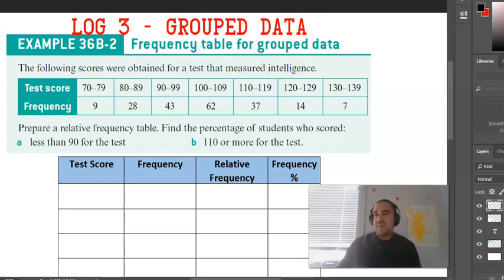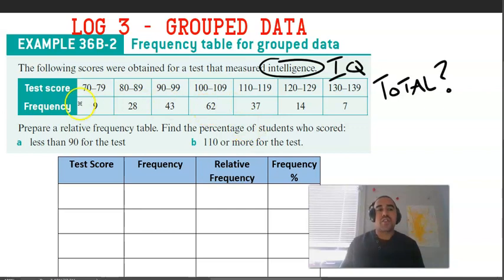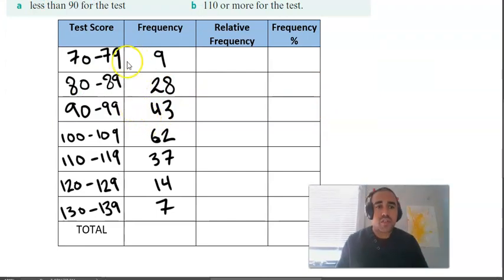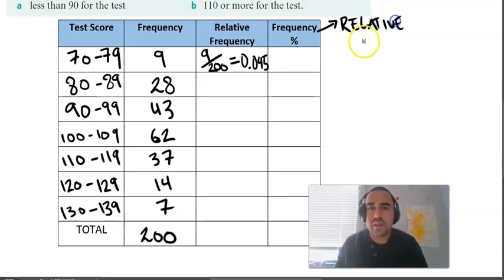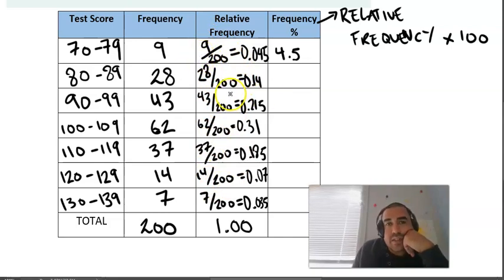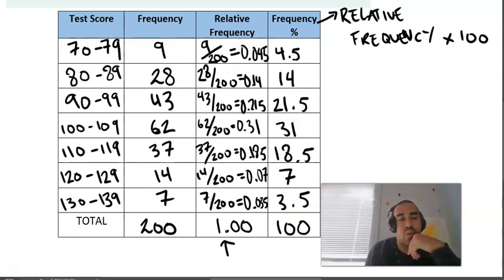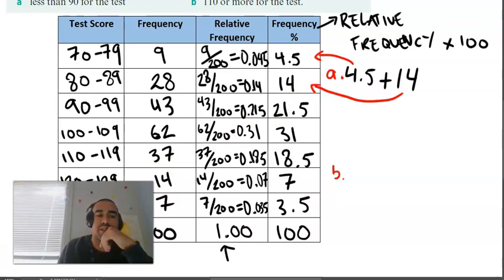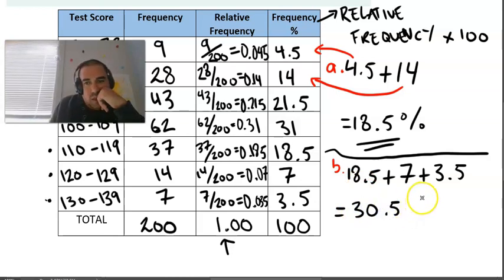Data - Log 3 - Grouped Data - 11 VCAL Numeracy